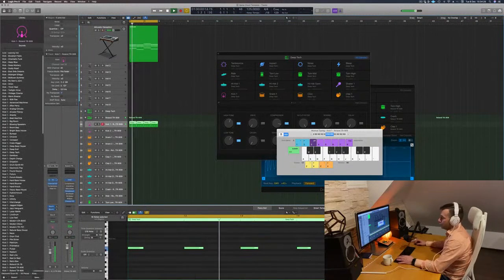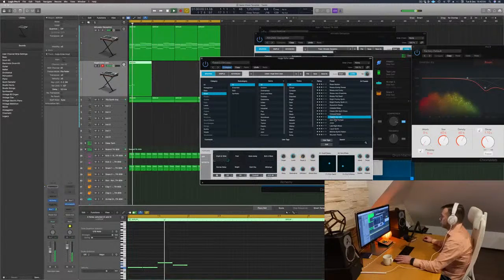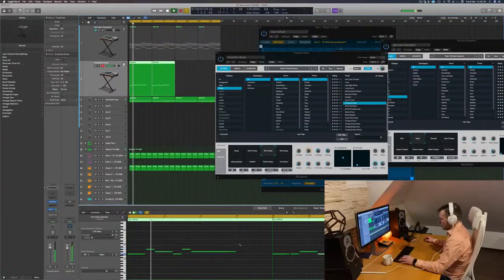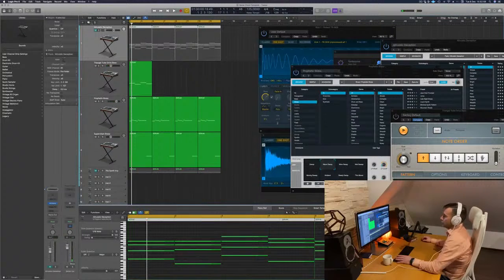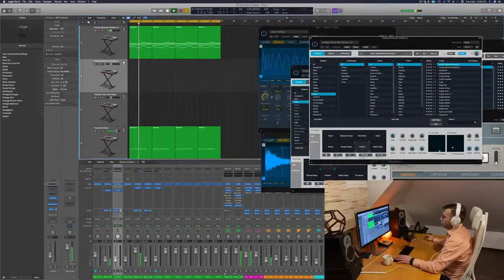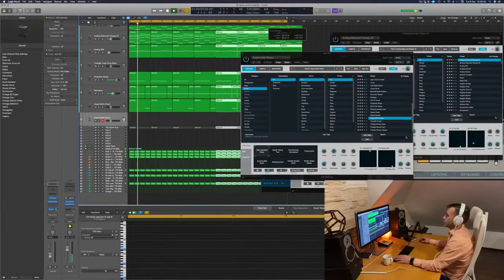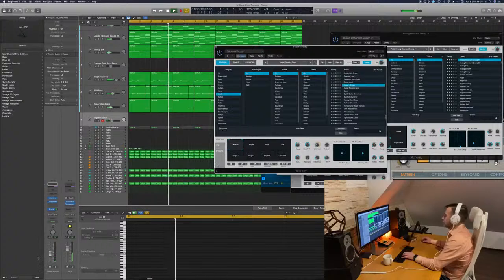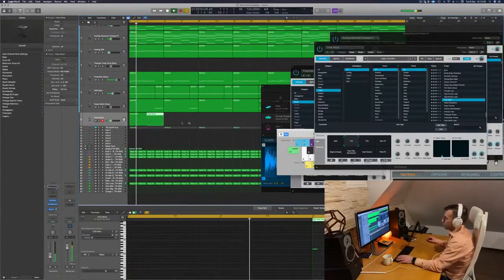🔁 How to make techno from scratch | Live Electronic Music Tutorial 191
Learn how to make techno music by watching our free live tutorial and study the Logic Pro X Template from the session to practice what you have learned. The Live Electronic Music Tutorials give everyone the opportunity to learn music production at their own pace anytime anywhere. Unlock the secrets of electronic music now.

We drop into episode 191 of our Live Electronic Music Tutorial with the intent to make a techno song from scratch in Logic Pro X using only the plugins and instruments included with Logic Pro X. The genre is calling for a darker feel and synths inspired by the root of the genre that emerged out of detroit in the 1990’s. We will use the same chord progression for the 4th episode in a row, lets see where it goes.

Chapters:

0:00 Introduction How to make techno music from scratch
2:44 programing techno drums from a TR909 Kit
6:18 crafting the first element = Arpegiator
9:30 using the keys to create a simple melody
16:20 adding a brass response
22:32 adding a pad using the same chords
25:50 adding a top pad
26:35 adding a 808 style sub bass
33:55 adding more drums
43:53 final thoughts